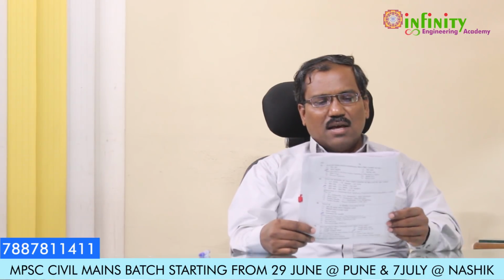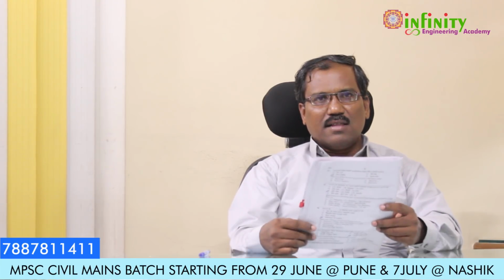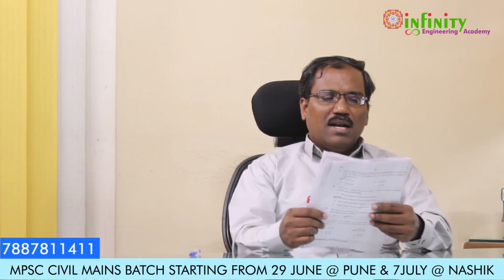MPSC Civil Pre Exam 2019 - Elements of Mechanical Engg. Answer Key with Detail Discussion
FOR IOS APP ORG CODE - INFI

MPSC Civil Exam [MES] 2020 Order BOOKS FOR MPSC CIVIL ENGG. PRE EXAM

ONLINE BOOKS FOR MPSC CIVIL ENGG. PRE EXAM Download Android App –

MPSC CIVIL ENGG. PRE EXAM - Previous Year Question Paper solution with detail explanation

Test Series for - FOR MPSC CIVIL ENGG. PRE EXAM

Visit us – PUNE - Sagar Arcade, 3rd floor, Goodluck chowk, FC Road, Pune Nashik - 2nd Floor , Updahya Classes , Ashokstambh , Vakilwadi , Nahik. Aurangabad - Winners Academy, NBCC-C Type Bldg. Near Savarkar Statue Samrath Nagar Aurangabad

About us - Infinity Academy is No. 1 institute for MPSC Civil Exam [MES] in Maharashtra and we have earned this position through years of hard work and producing successful batches of students. Infinity is known for making available the best and unique resources, such as brilliant and expert teaching faculty, comprehensive study materials for MPSC Civil Exam [MES], online study materials, and expert guidance time to time with the years of experience and knowledge on what students need, where the lack while preparing for MPSC CIVIL EXAM [MES], and where they should put their efforts, Infinity has gained the top position among MPSC CIVIL EXAM [MES] and other engineering exams classes in Maharashtra. Infinity academy achieved the highest number of selections in MPSC CIVIL EXAM [MES] in Maharashtra.
For More Updates Follow us⤵️
📍Address⤵️
Infinity Academy, Mankar Wada, Near Modi Ganpati, Narayan Peth, Pune 30.